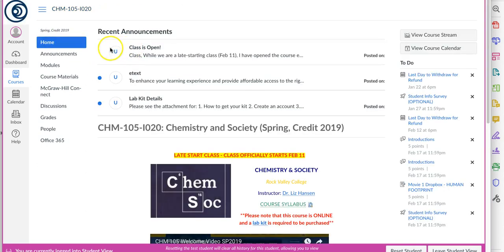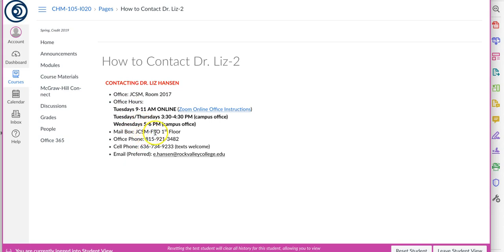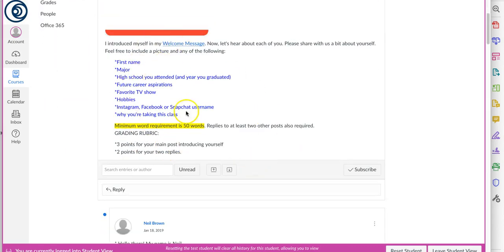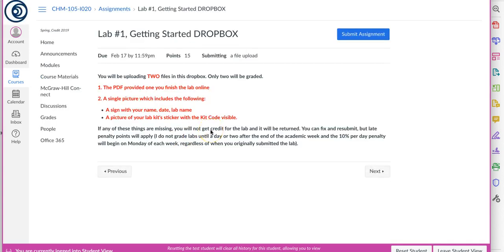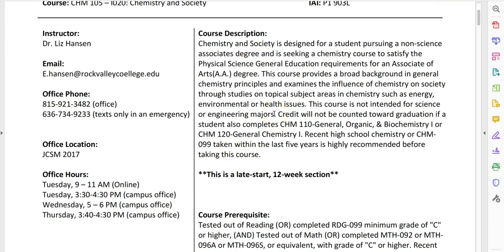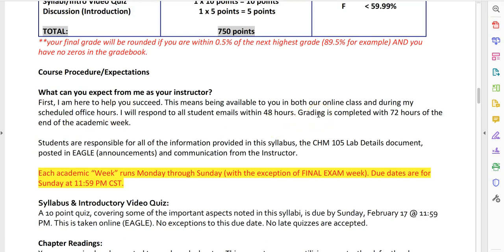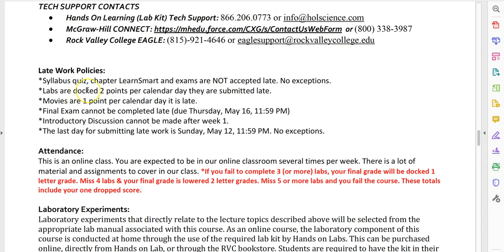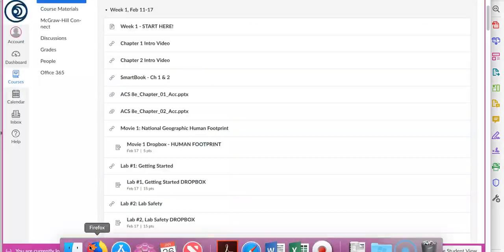CHM 105 12 week Spring 2019